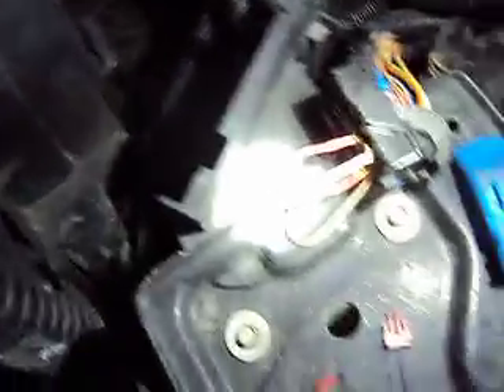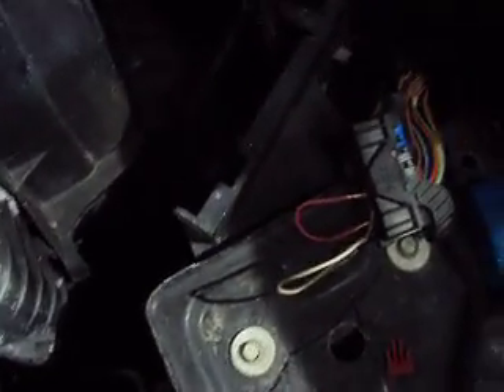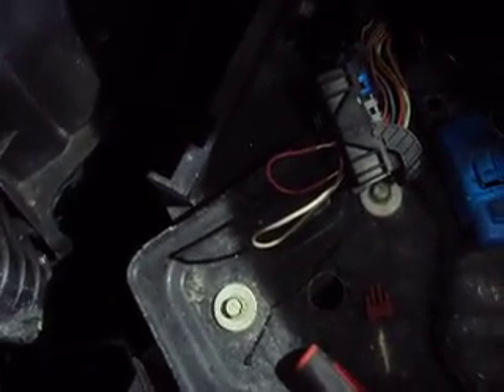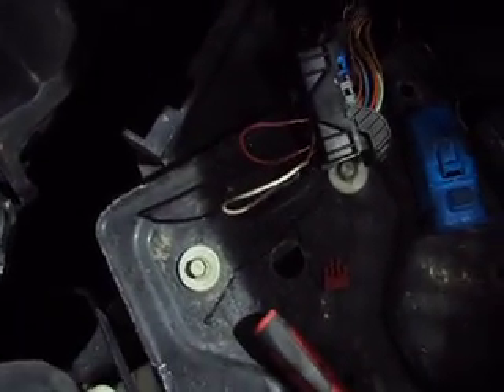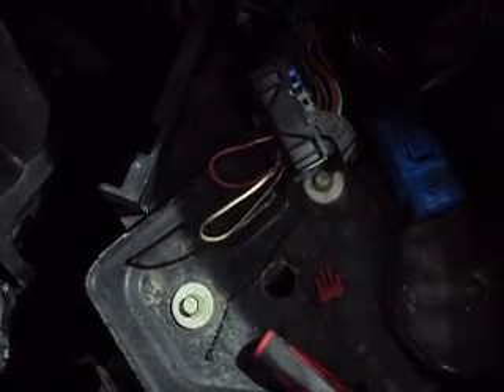The 158 MPH 08 Suburban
Got an 08 5.3 Suburban with the problem of ECM scan data that reads 158 MPH at all times. All other ECU s on the vehicle that show a speed data pid on the Verus show the correct MPH. There is no speed sensor directly hooked up to the ECM, it must get that information from another source EBCM or TCM. I've disconnected the CAN wires and routed them around every other module so that the Verus is communicating with the ECM and no other ECUs are on line and it still reads 158 MPH. So the 158 MPH must be a default reading , but the killer is there are no codes. No U, P, C, or B codes in any module.. Every module will communicate when asked to do so ? The reason this is a problem is because it prevents most ECM funtional tests from being run as well as disabling the cruise control and factory remote start. I even plugged it into a Tech 2 and got the same 158 MPH data, tried a second ECM, no change. Confusing